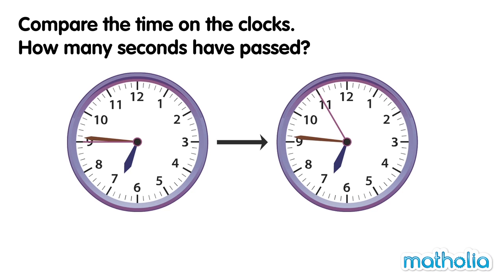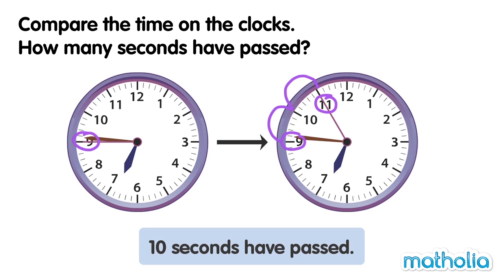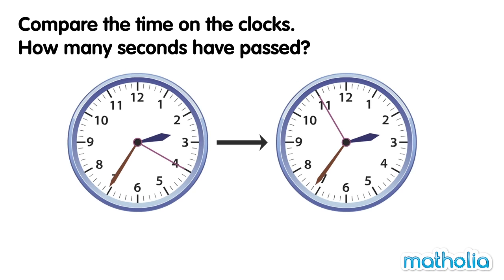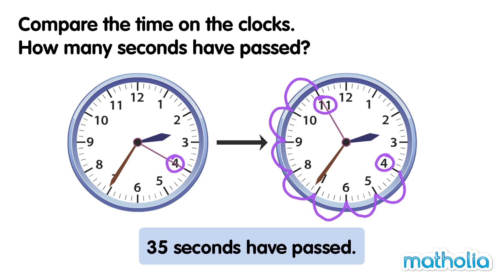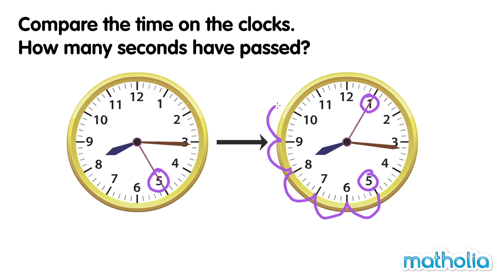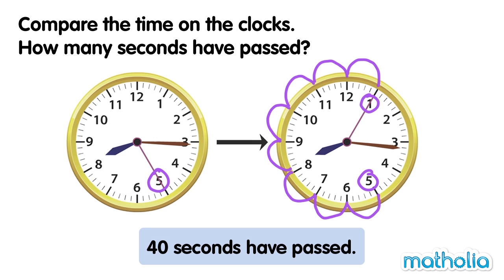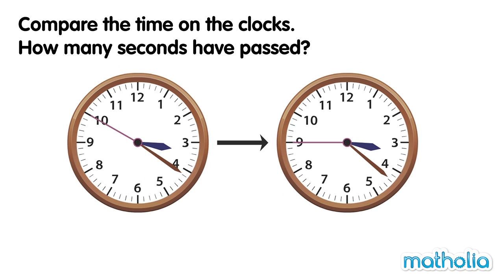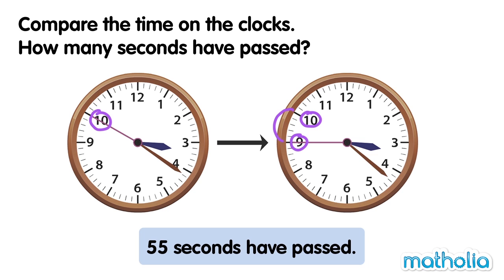Duration in Seconds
Matholia educational maths video on Duration in Seconds

Learning Targets:
Tell how many minutes are in an hour and a half-hour.
Tell time to the hour and half-hour using an analog clock.
Tell time to the hour and half-hour using a digital clock.
Write a time when given a time verbally.